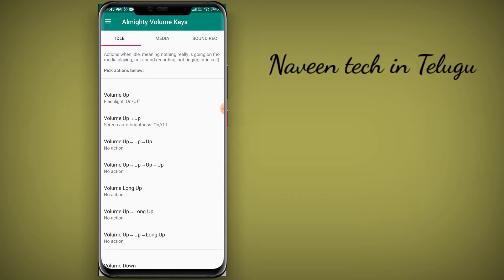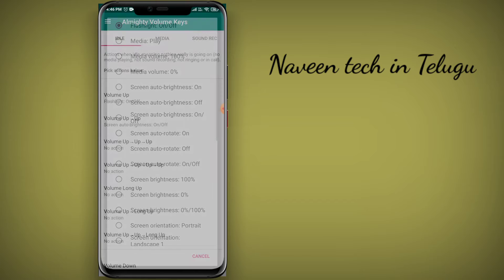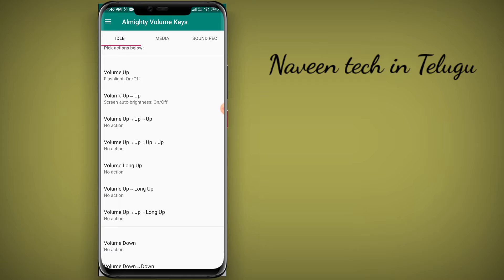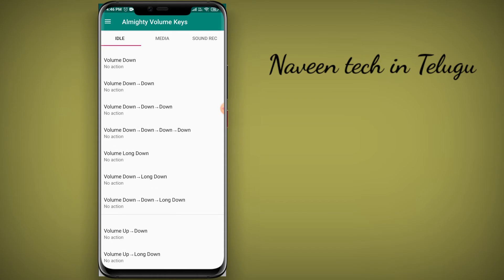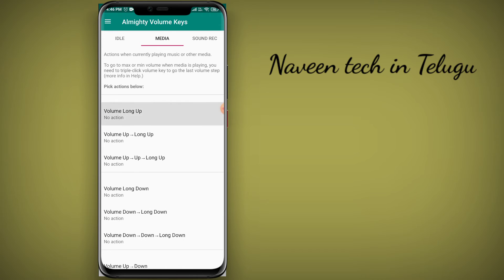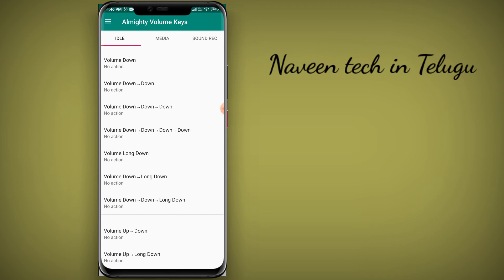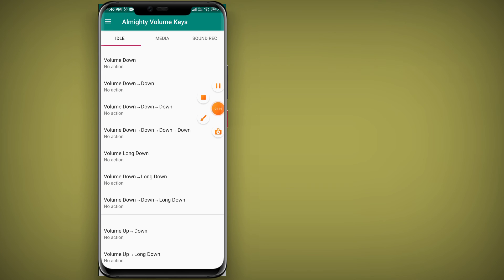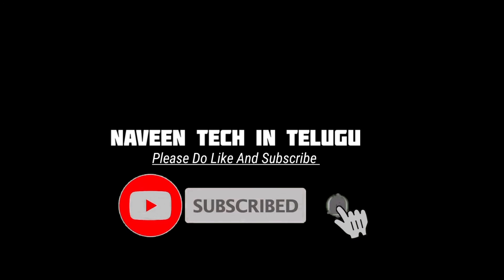Customize your Mobile volume Up+ and down- Buttons useful trick in daily life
2.Set your Time and Battery percentage to your App locker password in Telugu! automatic changing lock

5.How to send 100 of Fake messages your friends easy way in Telugu 2021 new trick

6.How many sim cards linked to your Aadhaar card | list of mobile numbers link to aadhaar

CONTROL YOUR MOBILE WITH VOLUME KEYS UNLOCK THE FULL POWER OF VOLUME KEYS
XDA Developers (Website)
Android (Operating System)
Android 10
Android 10
Android (Software)
Android Rooting (Software Genre)
Mobile Development
Mobile Application Development (Industry)
Mobile Application Software (Industry)
Applicatio Software (Software Genre)
how to
google play store
android launcher
skip track